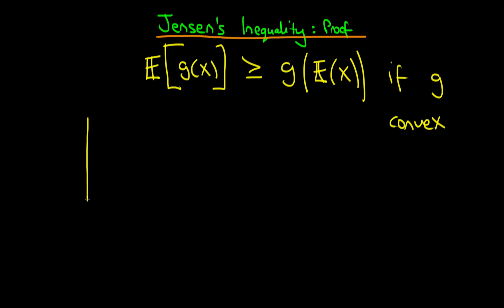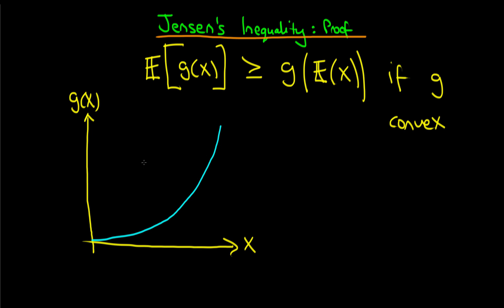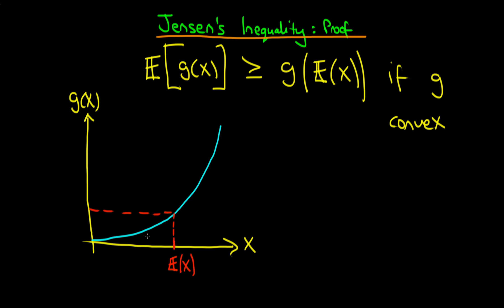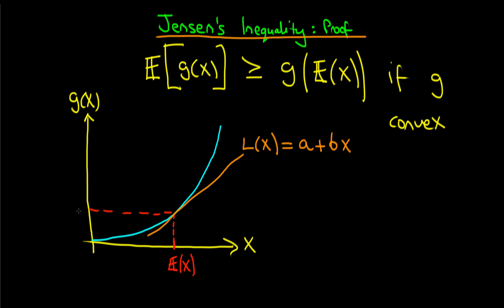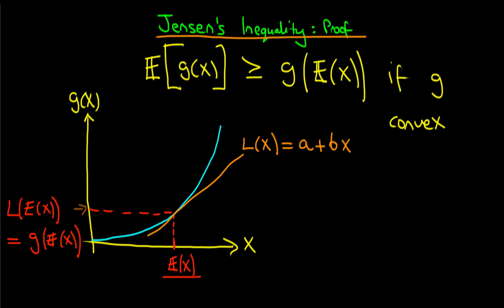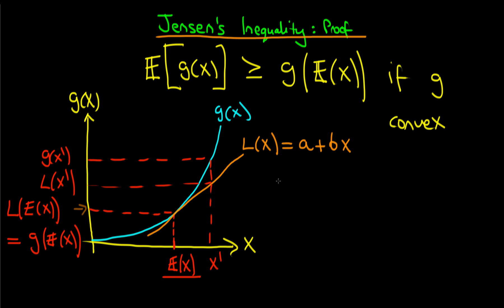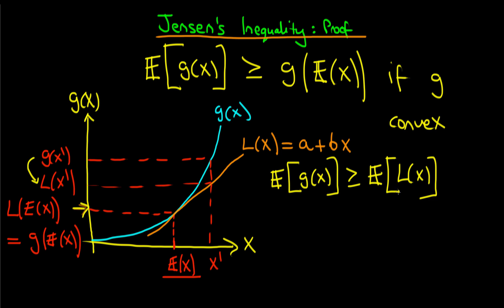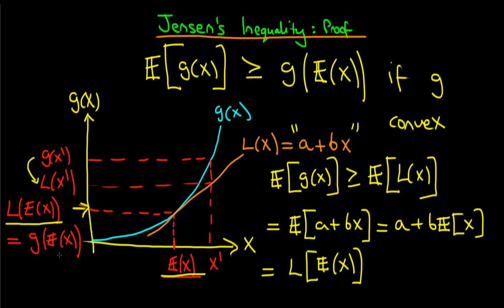Jensen's Inequality proof